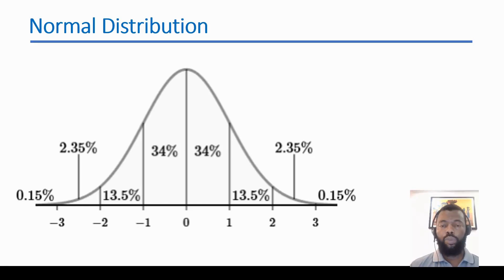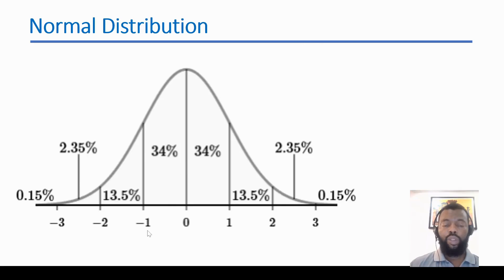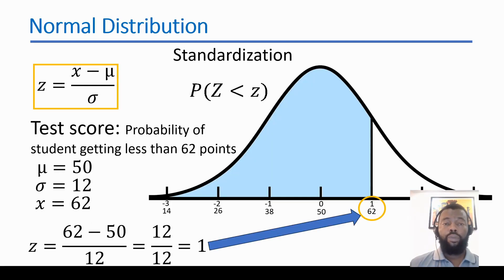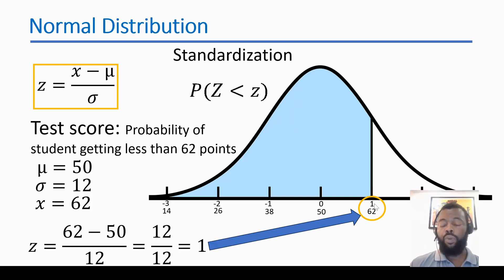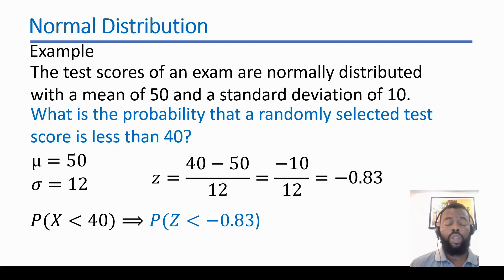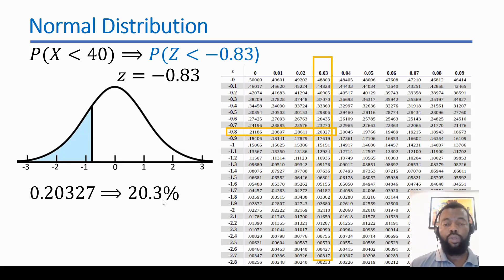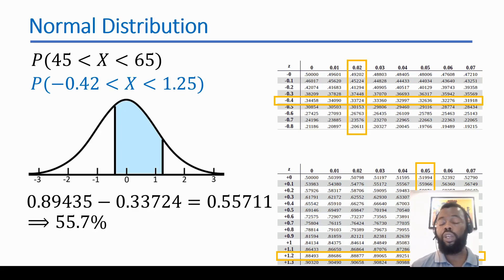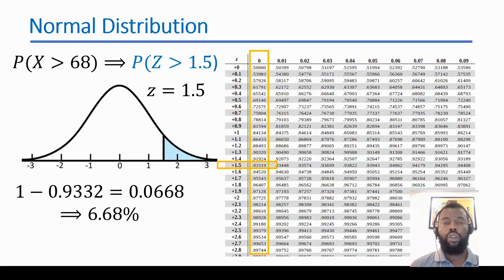Normal Distribution Explained: A Step by Step Tutorial